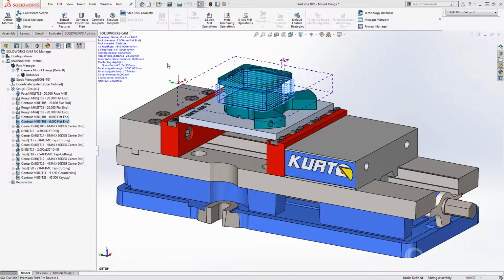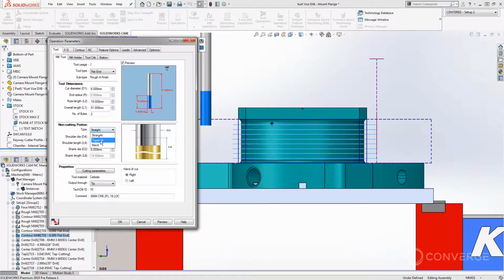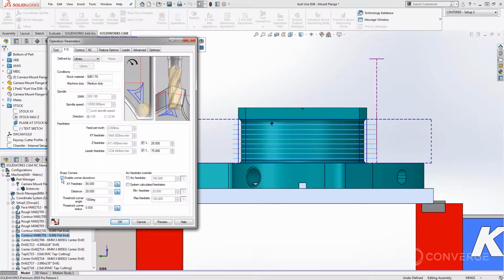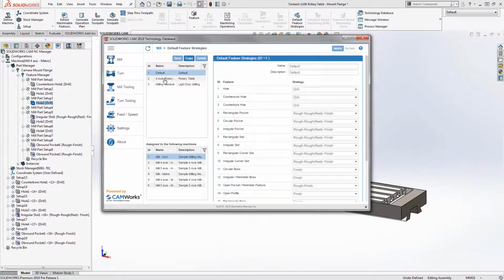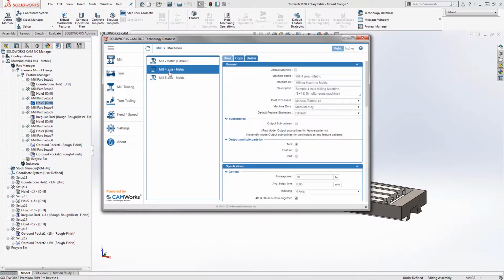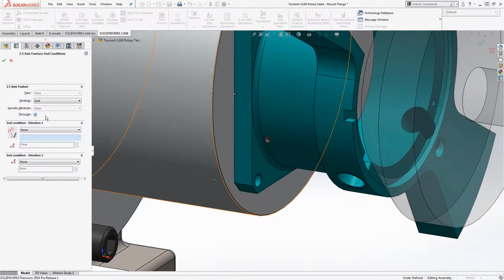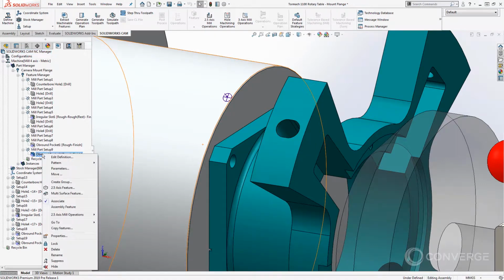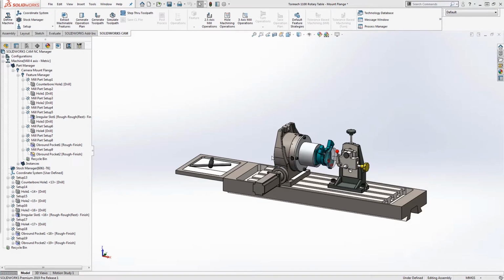What's New in SOLIDWORKS 2019: CAM Milling